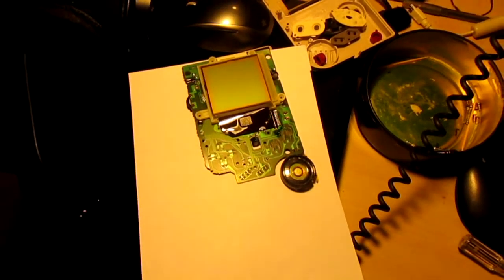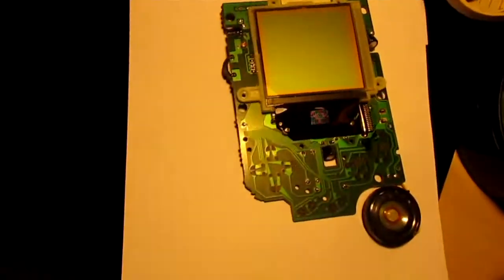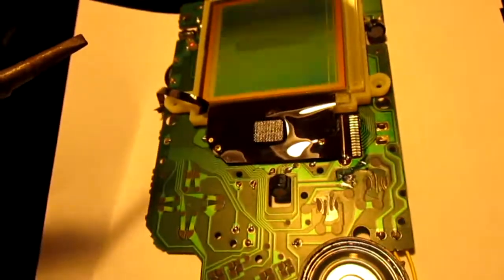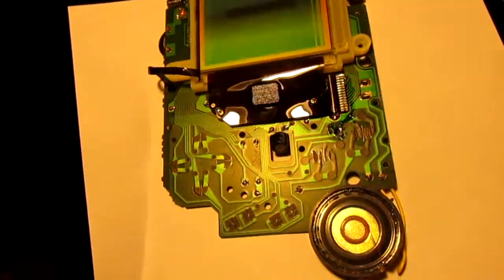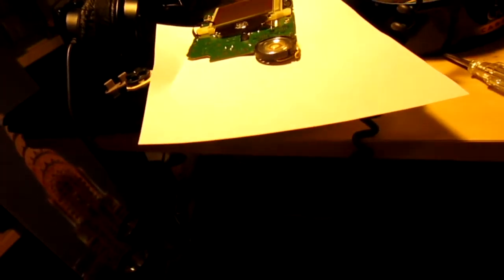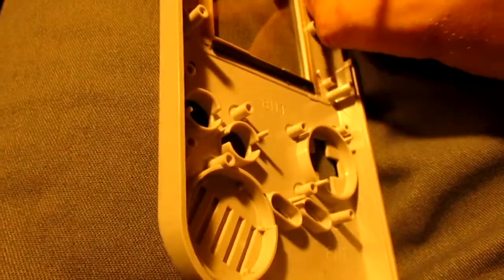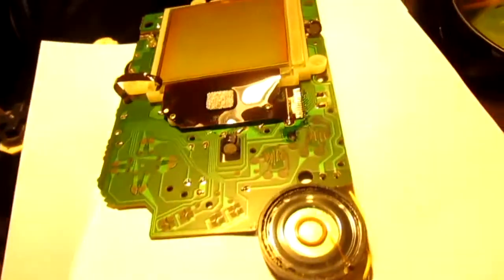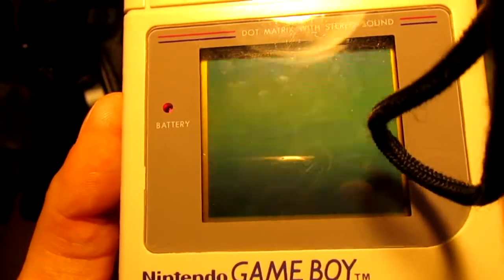Gameboy LCD screen repair, It worked!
Really crap camera work  +Something shown on the internet WORKS!